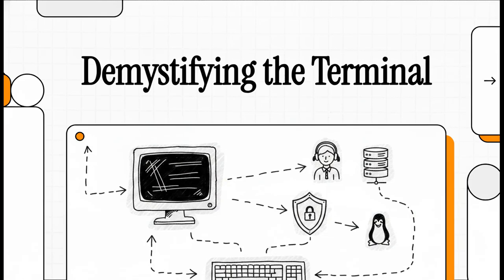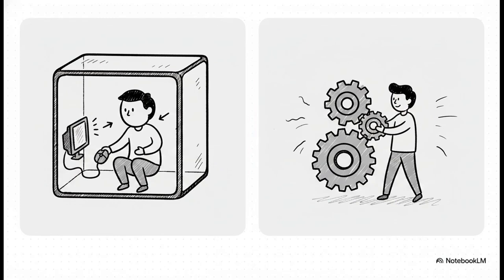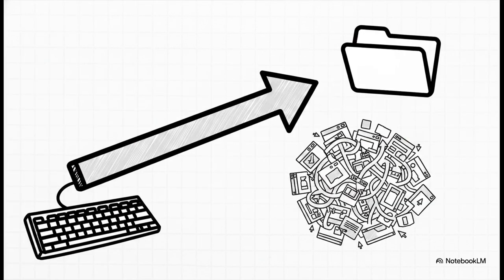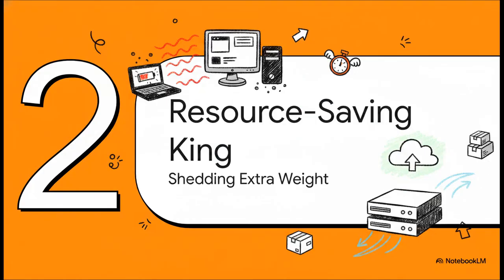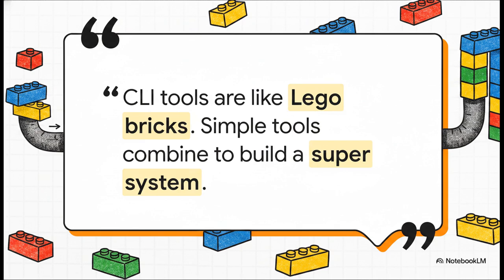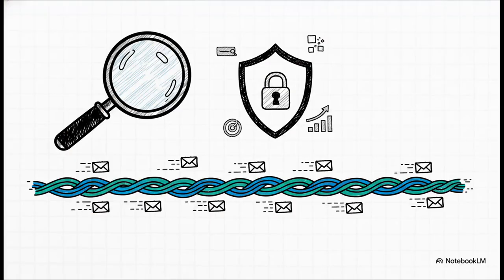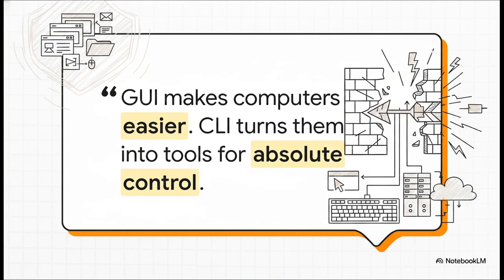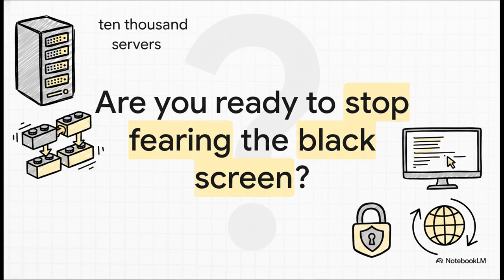Linux basics part (3) Why use a text terminal when GUI are beautiful